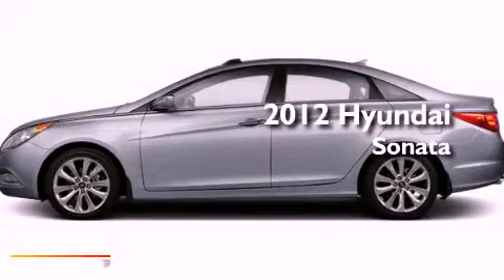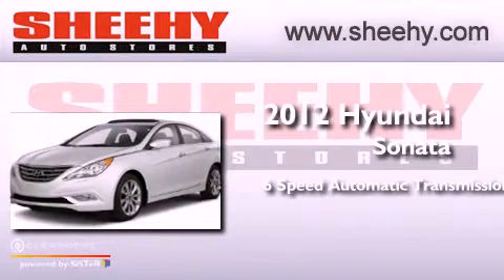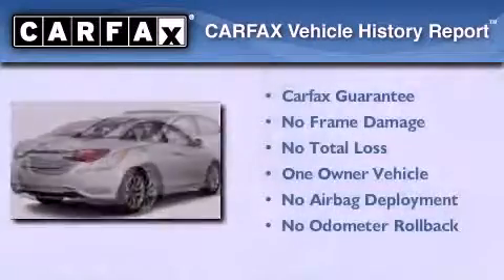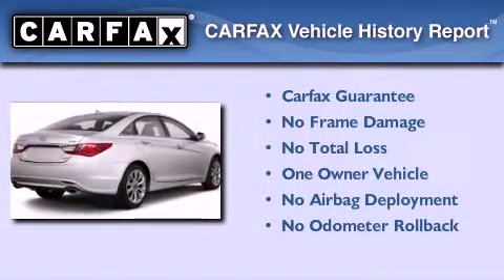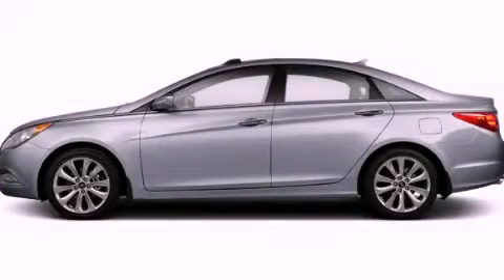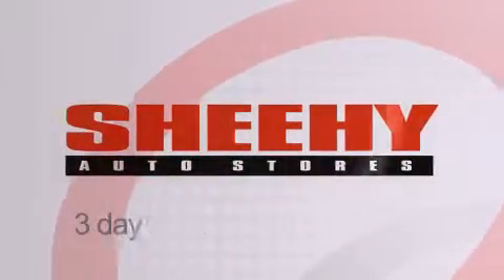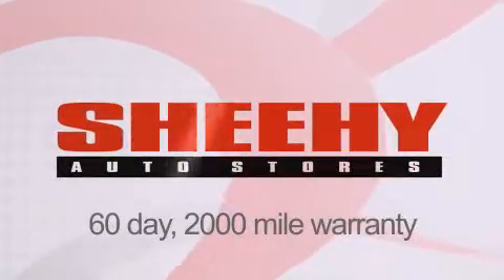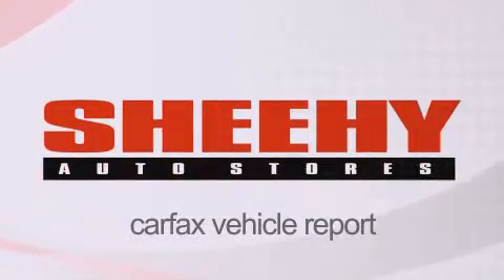2012 Hyundai Sonata Richmond VA 23233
Year : 2012
 Make : Hyundai
 Model : Sonata
 Engine : Gas I4 2.4L/144
 Trans . : Automatic
 Exterior : Radiant Silver
 Miles : 6,490

 Stock : Z433946A